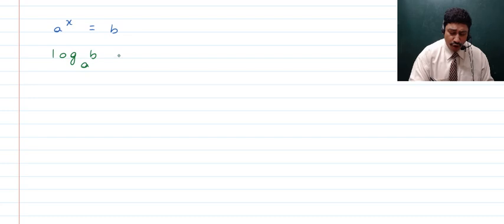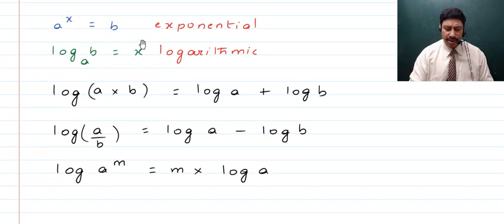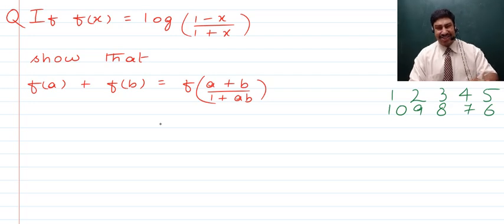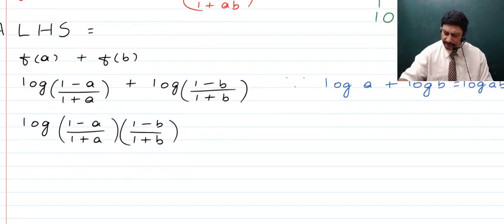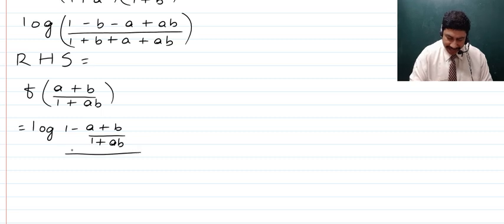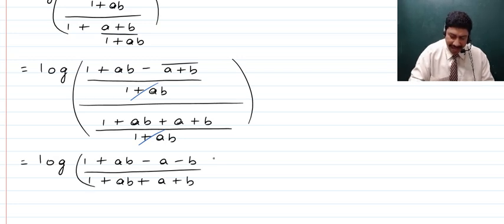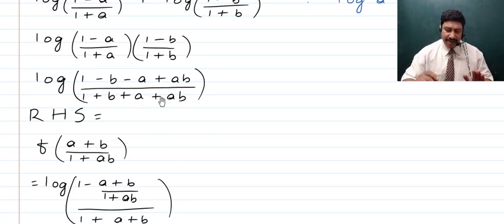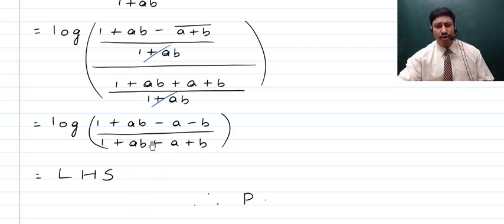11 : FUNCTIONS - 1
Hello,
I hope you are good and want to study Mathematics 🙂
In this lecture we study
- relation
- function
- exponential form
- logarithmic form
- rules of log
- CAUTION for logarithmic functions

For any help you require in Mathematics, do write in

I will be there to help 🙂